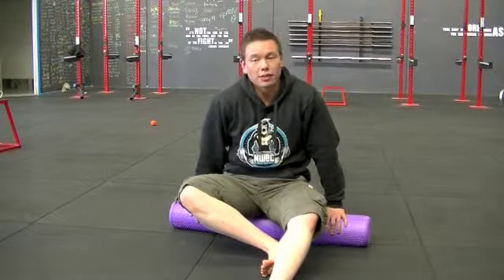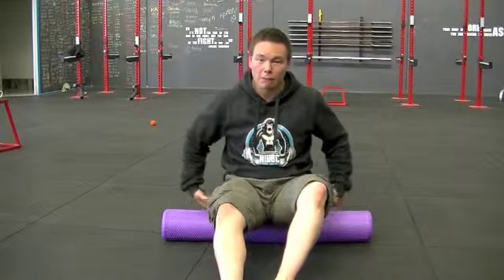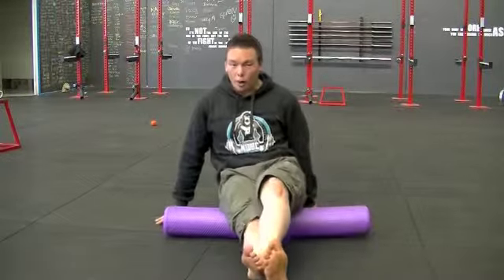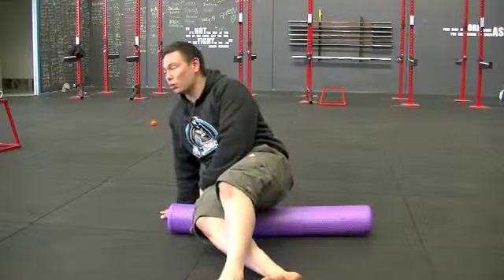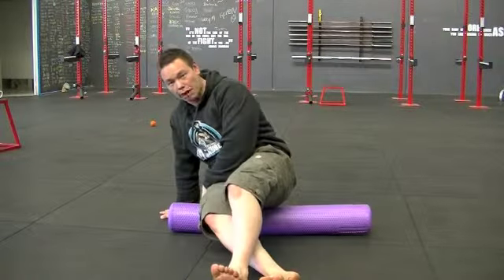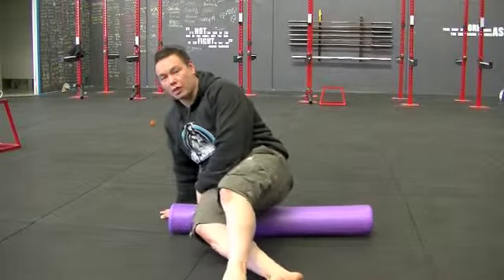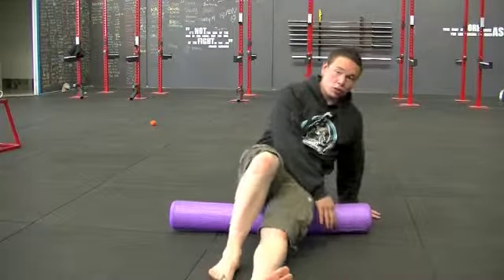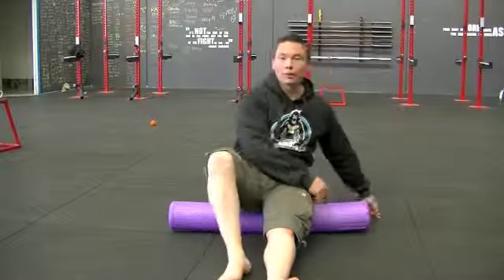NWBC - Foam Rolling Glutes/Booty